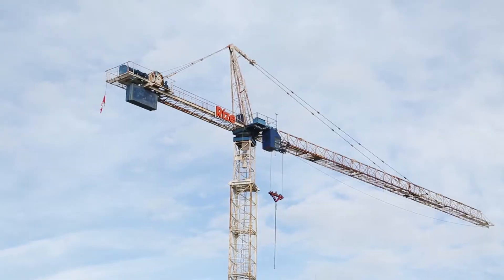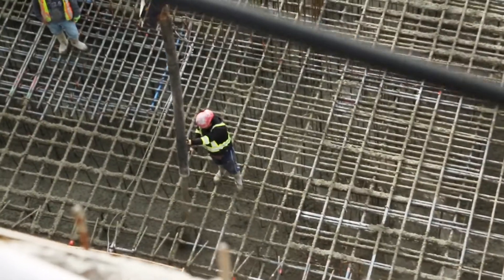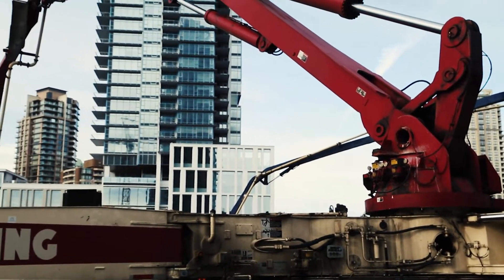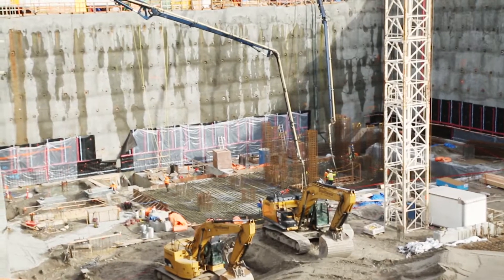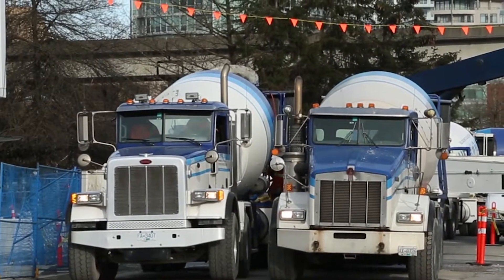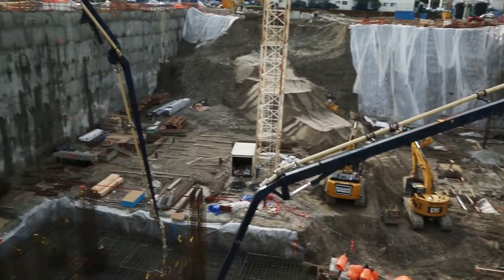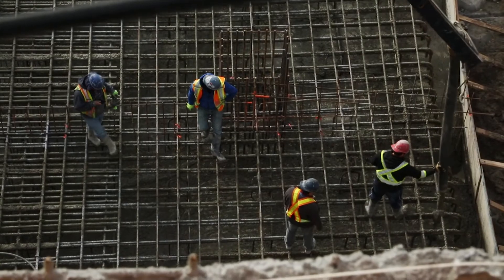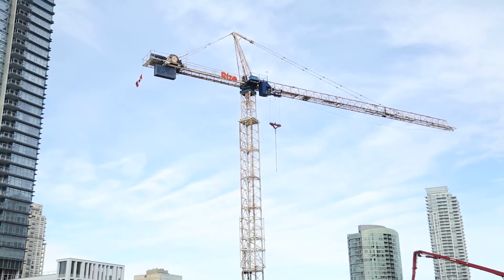Gold House Largest Concrete Pour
This video captures the largest single placement of concrete for the North Tower, which was a full day pour for the massive stair and elevator core foundation.

The core foundation is 33m x 18m x 2.4m deep and took a full day, three concrete pumps and 120 concrete trucks to place 1,200 cubic metres of concrete and 295 tonnes of steel.